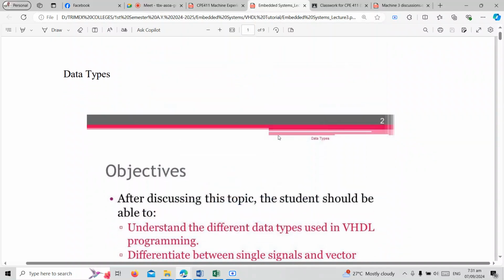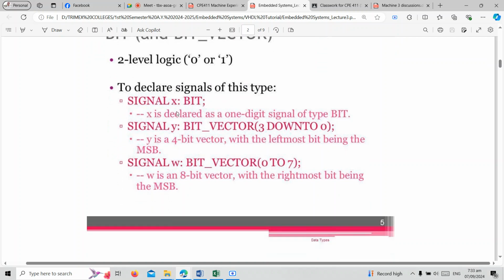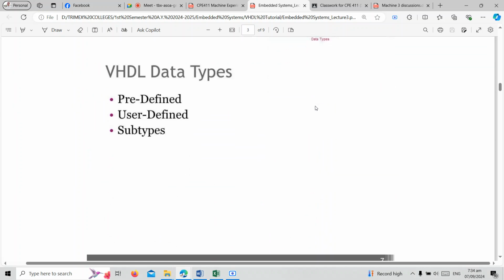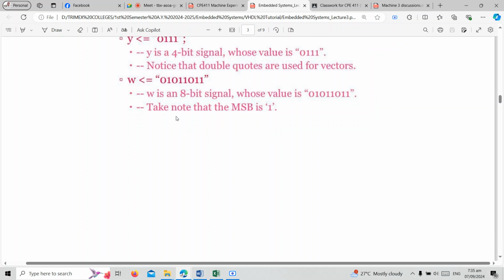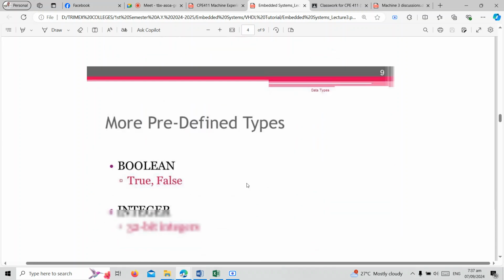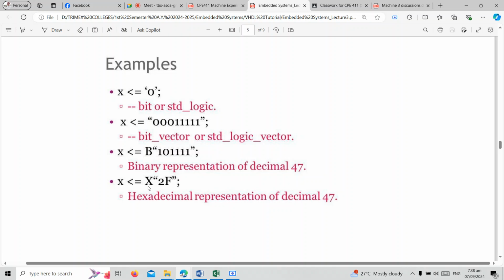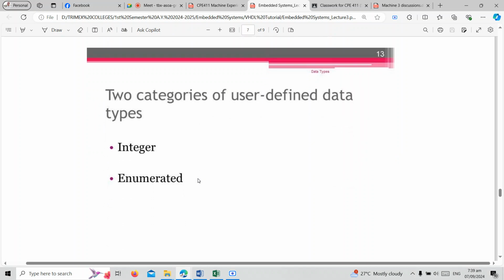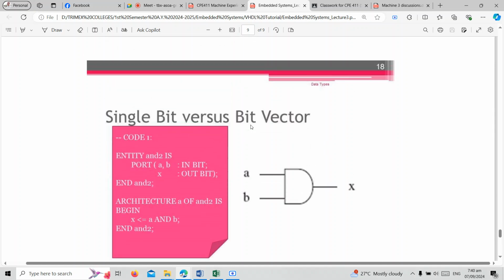VHDL - Data Types